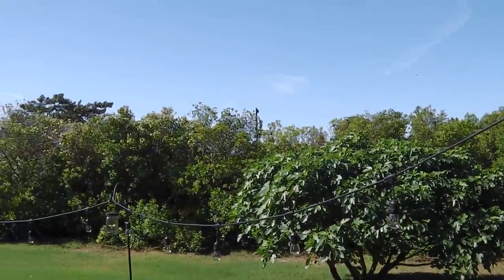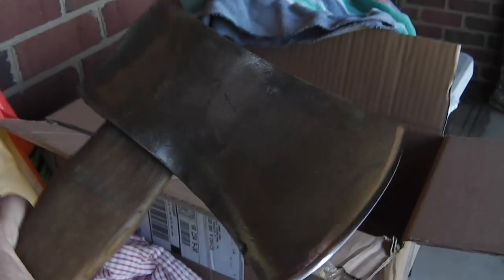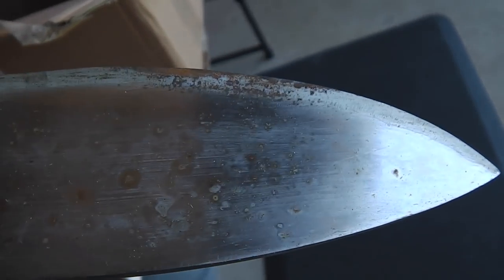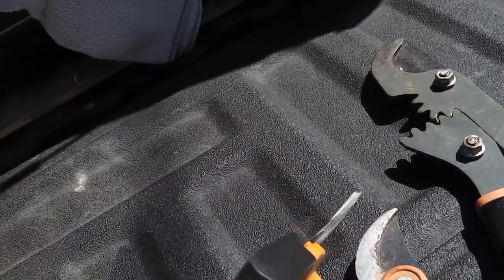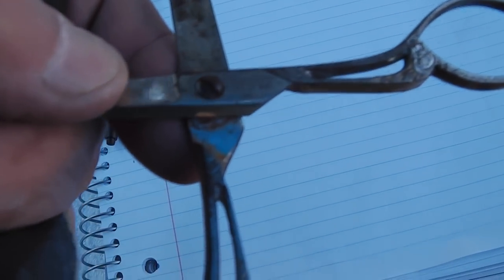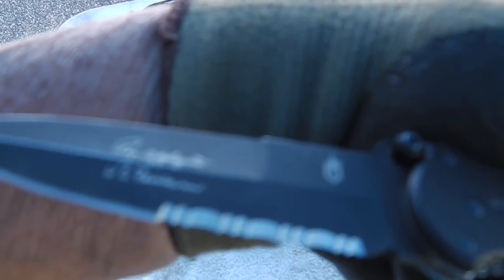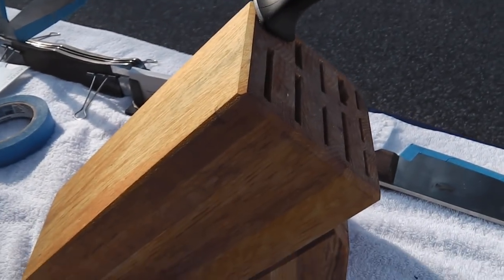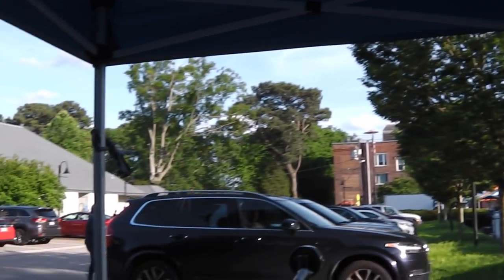Hampton Blvd Farmers Market today :-) :-)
Hampton Blvd Farmers market was a good knife day - 48 blades - Market was busy too - made for a good day for all.

see you saturday

Stavrscoop
go pro hero session camera